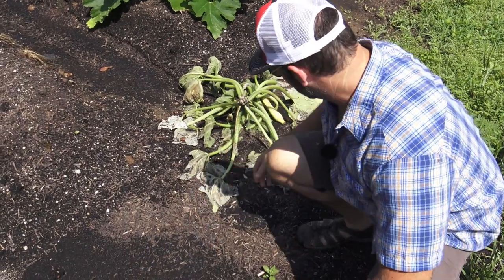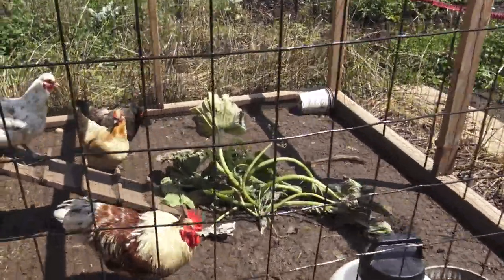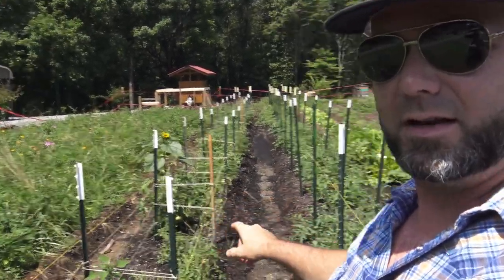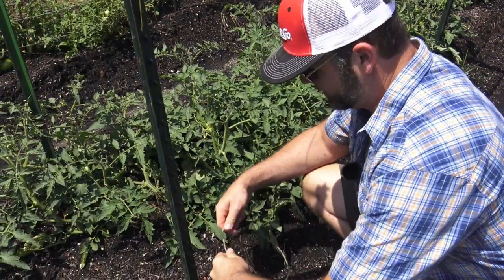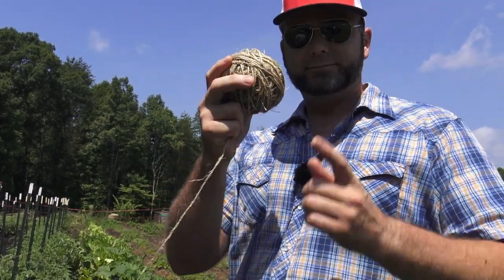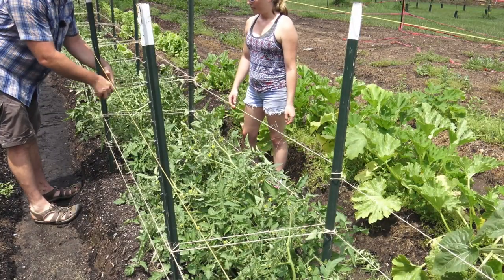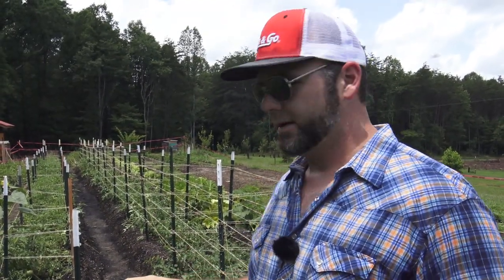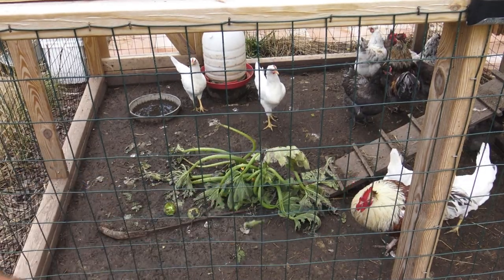GIANT WORMS ARE INVADING THE FARM!! HELP ME..WHAT TO DO FOR SQUASH BUGS..GARDENING TIPS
Today's VLog takes us into the garden where I've discovered giant worms on my tomatoes...squash beetles are destroying my squash plants and we'll be stringing up the tomatoes...so come along with me and learn a little something..oh and have some fun!